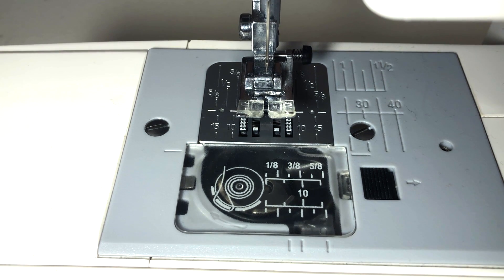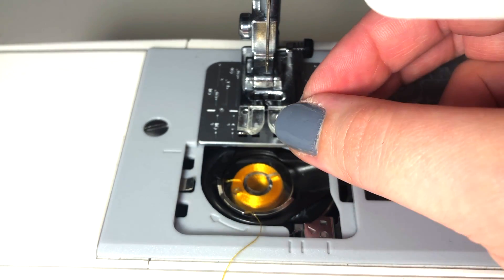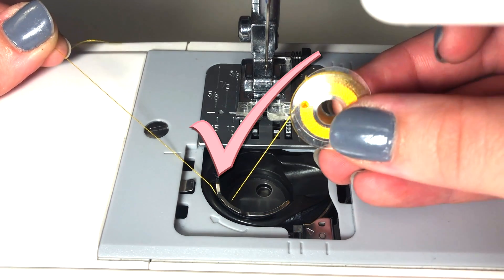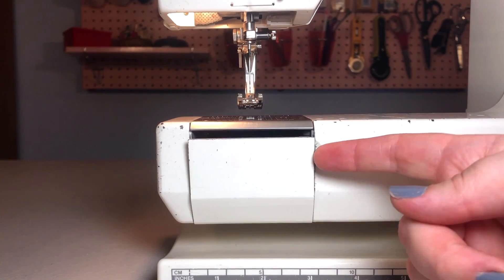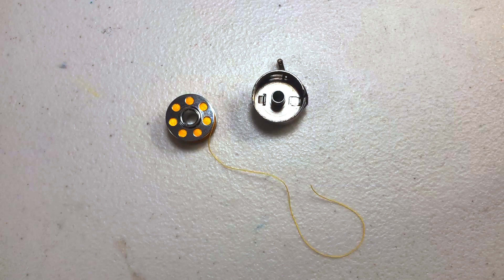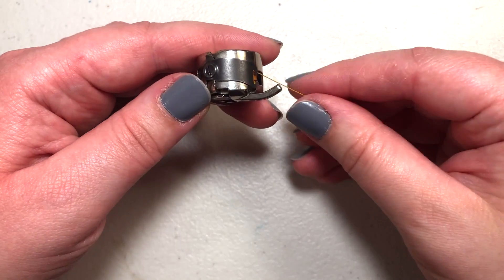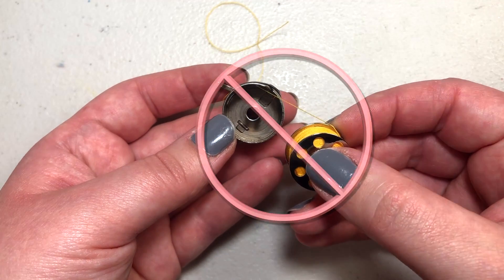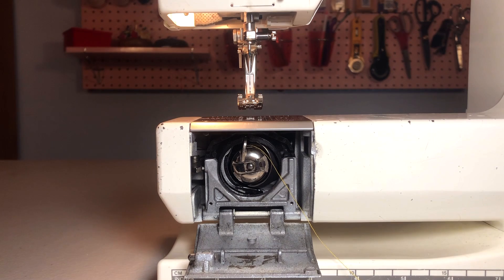Loading a Bobbin Into a Sewing Machine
This is an excerpt from my Sewing Machine Basics class. In this video I will show you how to load both a drop in bobbin & a vertical loading bobbin into a sewing machine.

This is video 2/4 of how to thread a sewing machine from start to finish!
The 4 steps to threading a sewing machine are:
1. Winding a Bobbin
2. Loading a Bobbin Into a Sewing Machine
3. Threading the top of a Sewing Machine
4. Raising the Bobbin Thread

To learn all the ins & outs of a sewing machine, you can take my Sewing Machine Basics class